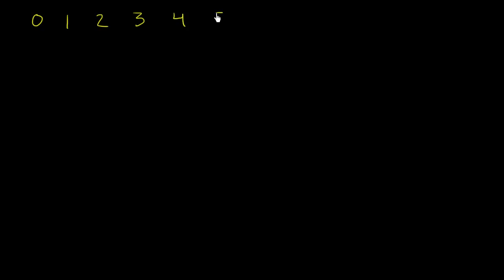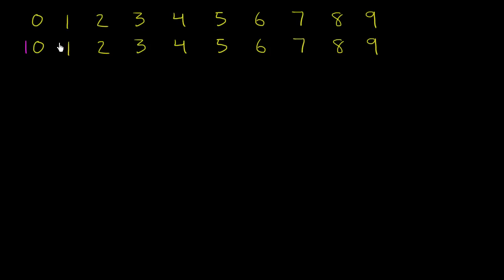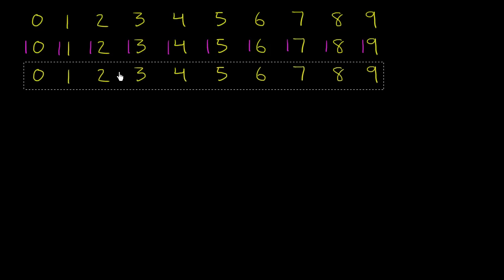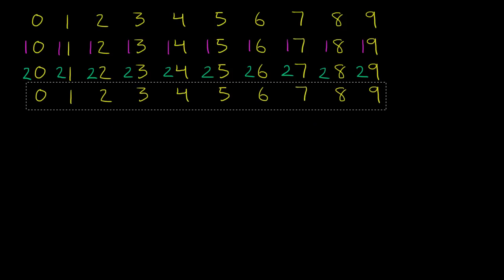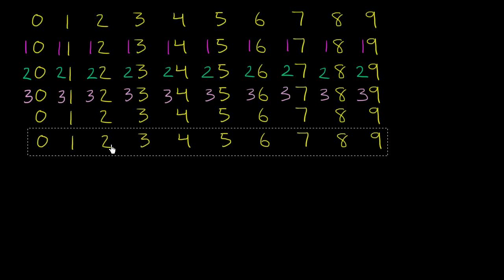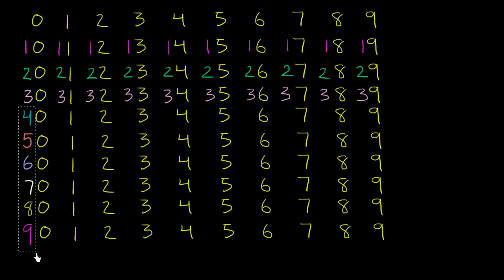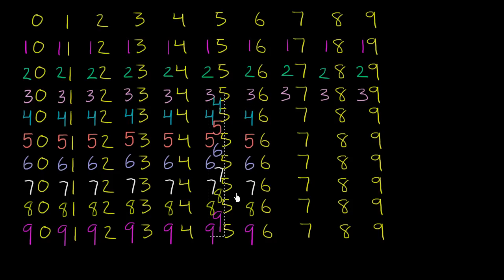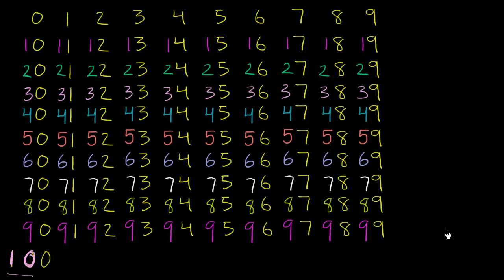Number grid | Counting | Early Math | Khan Academy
Courses on Khan Academy are always 100% free. Start practicing—and saving your progress—now

In our introductory video to counting, Sal goes through all the numbers from 0 to 100, so we can start to see some interesting patterns.